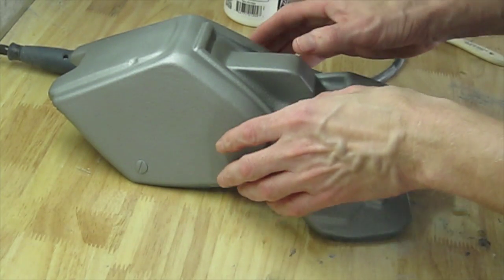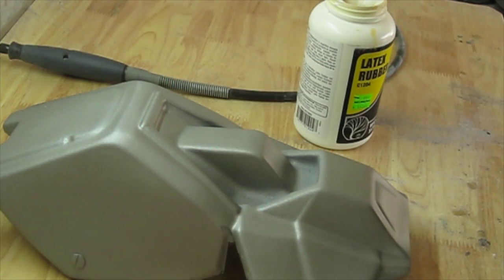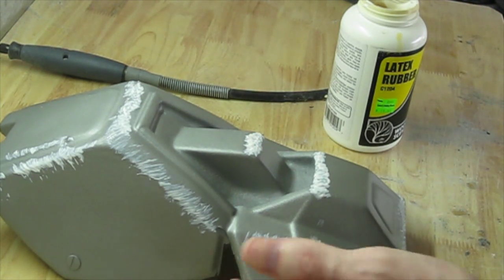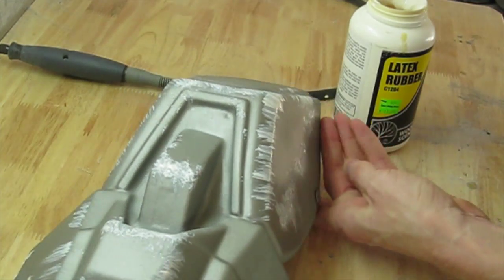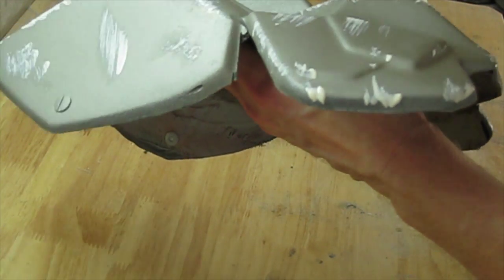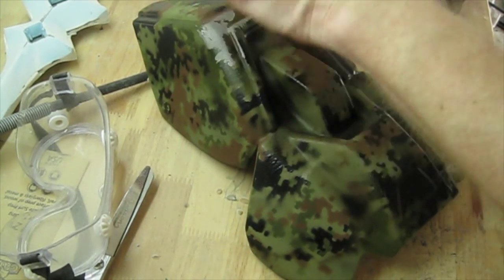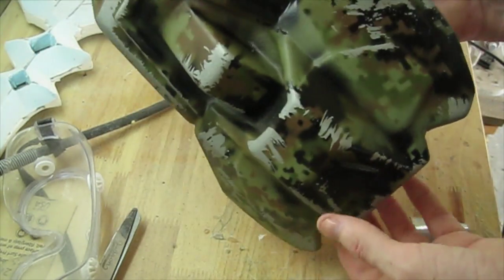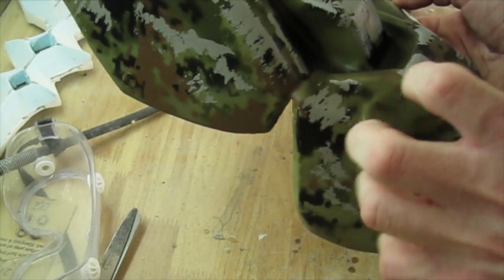Weathering Armor: Chipped Paint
In this video, I show you a technique I use to add chipped paint effects to my armor. Side note, I was horrible at keeping the shoulder pad in frame.